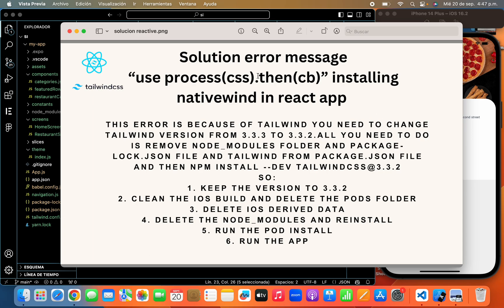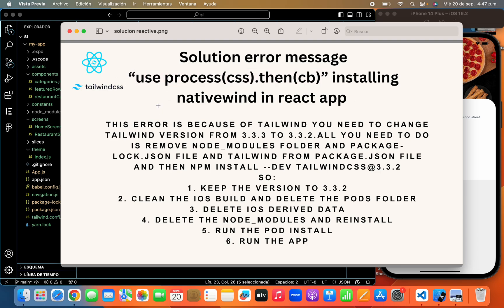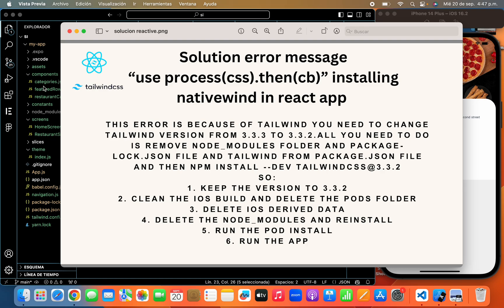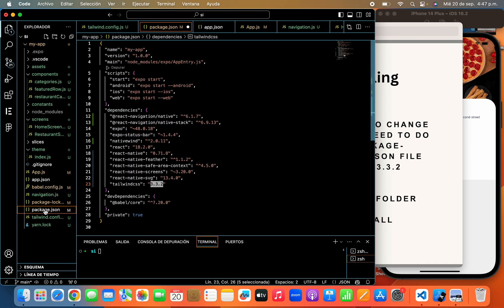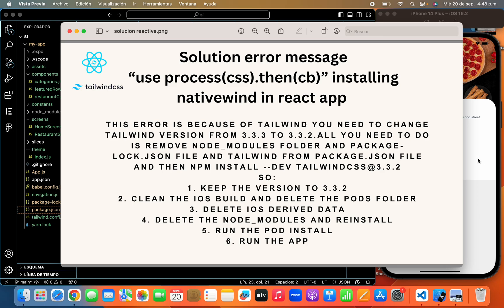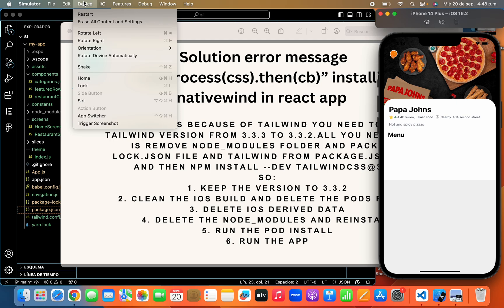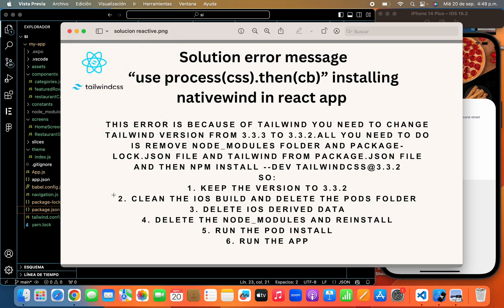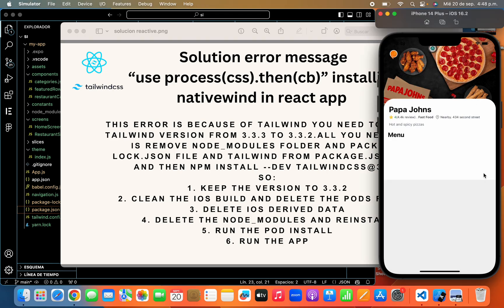Solution "Error: Use process(css).then(cb) to work with async plugins" installing NativeWind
Unlock the solution to the 'Error: Use process(css).then(cb) to work with async plugins' and supercharge your coding skills with this tutorial! 🚀

This error is because of tailwind you need to change tailwind version from 3.3.3 to 3.3.2.All you need to do is remove node_modules folder and package-lock.json file and tailwind from package.json file and then npm install --dev tailwindcss@3.3.2

To clean the iOS build and delete the `Pods` folder in your React Native app, you can follow these steps:
1. Open a terminal or command prompt on your system.
2. Navigate to the `ios` directory of your React Native project using the `cd` command:
 cd /path/to/your/project/ios
3. To clean the iOS build, you can use the following commands:
cd ios
rm -rf build
rm -rf Pods
This process will clean your iOS build, remove the `Pods` folder and its contents, and then
4. re-install the CocoaPods dependencies for your React Native project with this command: pod install
To delete the `node_modules` folder and reinstall the dependencies for your React app, follow these steps:

1. Open a terminal or command prompt on your system.
2. Navigate to the root directory of your React project using the `cd` command:
   cd /path/to/your/project
3. To delete the `node_modules` folder, use the following command:
   -For Unix/Linux/macOS: rm -rf node_modules
   -For Windows (in Command Prompt): rmdir /s /q node_modules
   -For Windows (in PowerShell): Remove-Item -Recurse -Force node_modules
4. After deleting the `node_modules` folder, you can reinstall the dependencies using either npm or Yarn. Here are the commands for both package managers:
   -Using npm: npm install
   -Using Yarn: yarn install
This process will effectively delete the existing `node_modules` folder and reinstall all the dependencies from scratch.